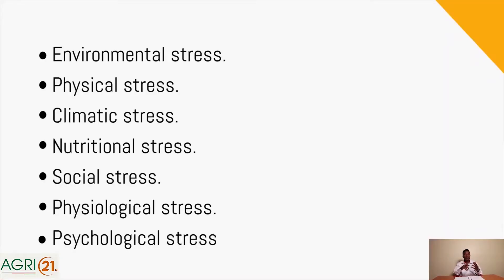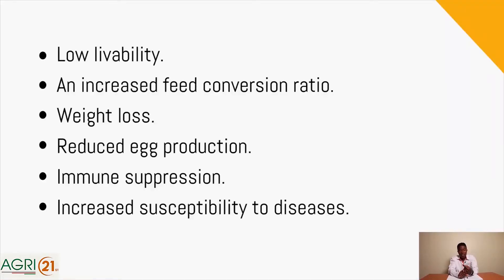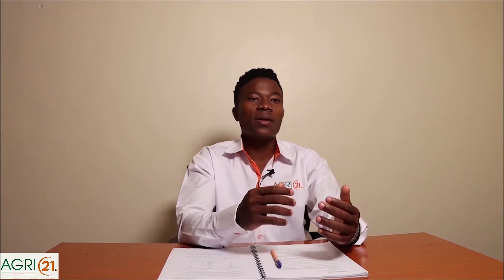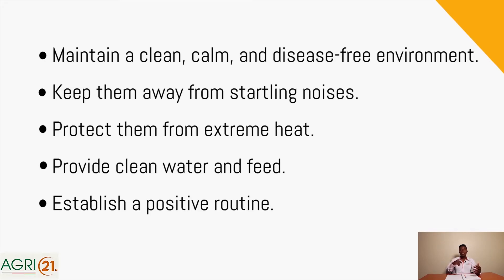STRESS MANAGEMENT IN CHICKEN FARMING. AGRI21ST.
Stress in poultry manifests in three forms: physical, emotional, and psychological. Stress stems from single elements: toxins, pesticides, fungicides, herbicides, dyes, antibiotics, and basic synthetic chemicals in the air, feeds, water, and cleaning agents. It is very important that a farmer ensures that the flock is experiencing minimal stress for maximum production.